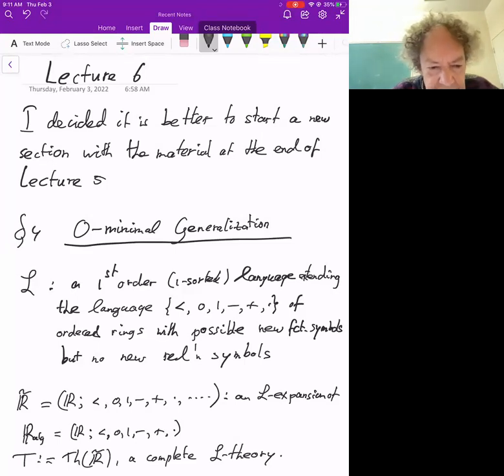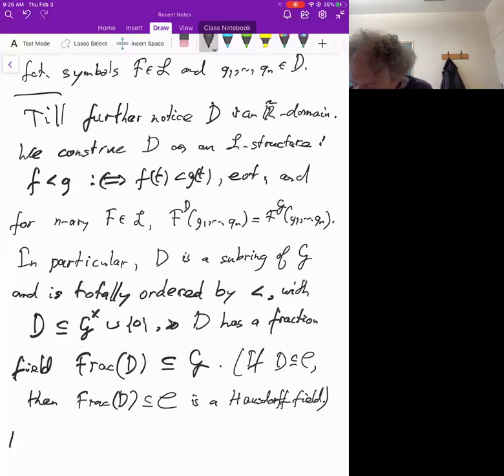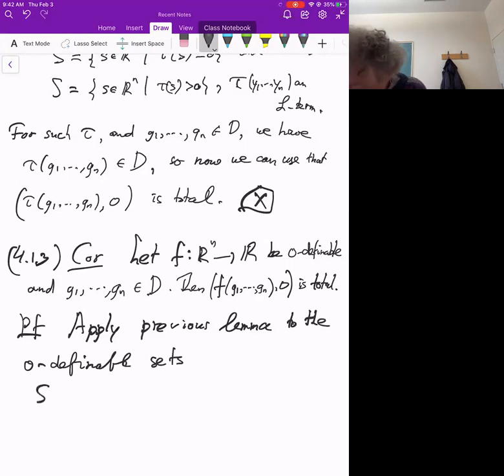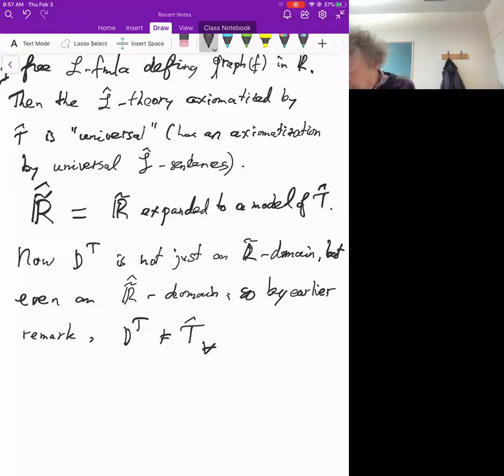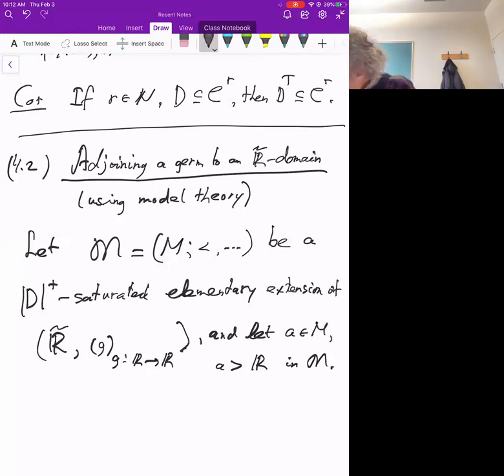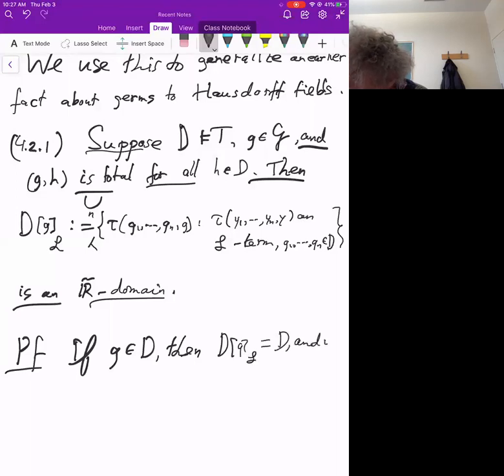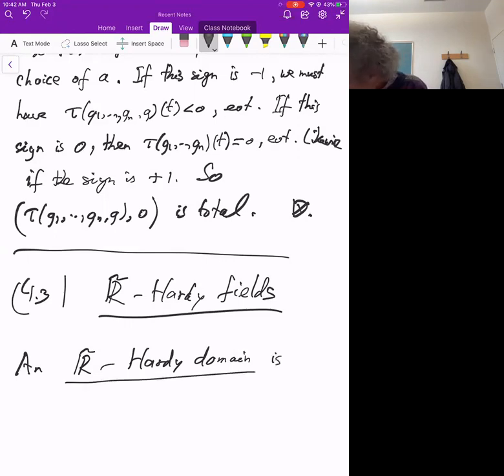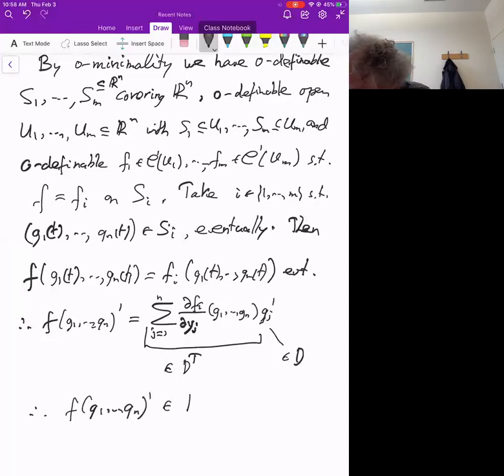Transseries, Model Theory, and Hardy Fields Lecture #6